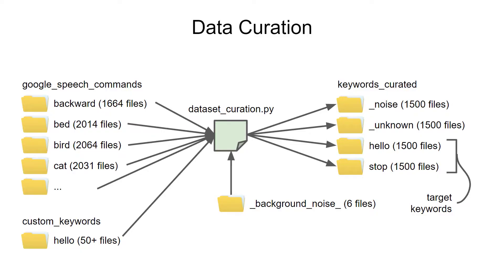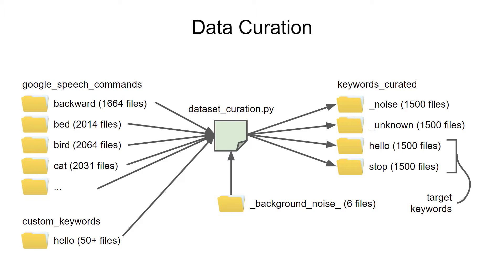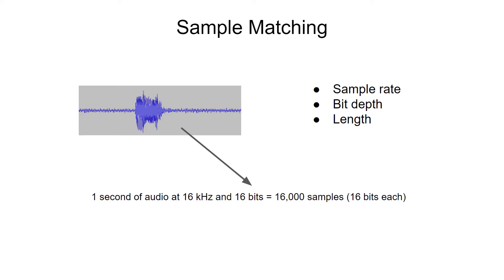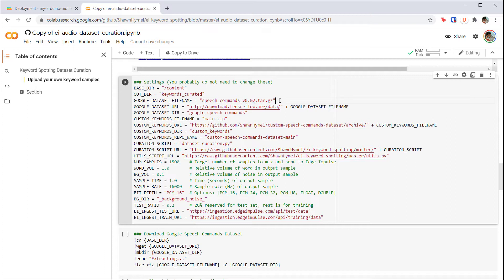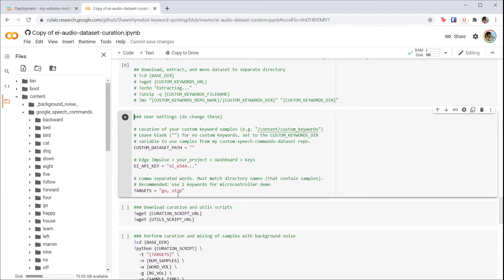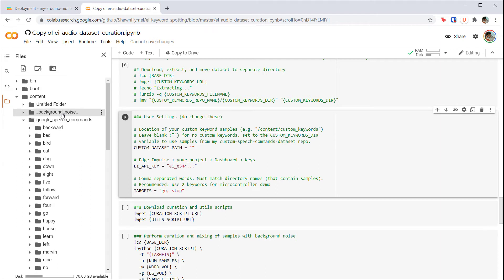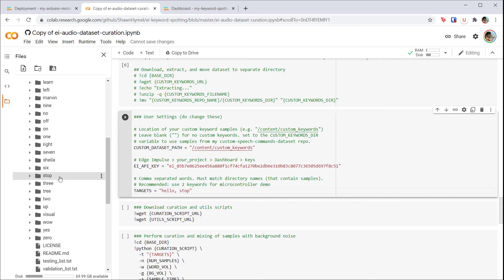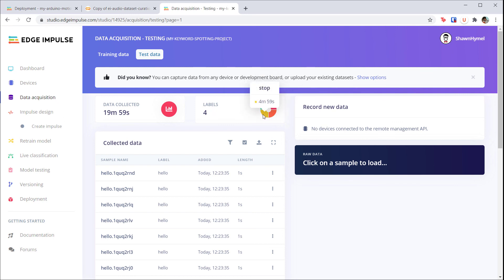Introduction to Embedded Machine Learning 3.1.2 - Audio Data Capture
Shawn demonstrates how audio files can be mixed to create additional data samples in a process known as "data augmentation." Possible keywords are curated to create a dataset that can be used to train a keyword spotting system.